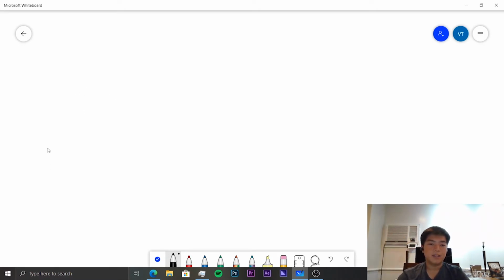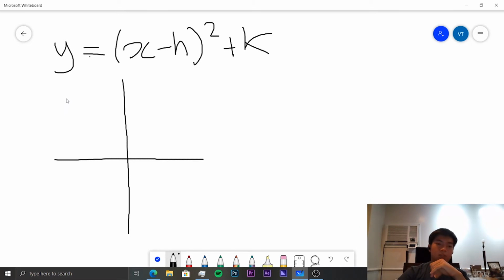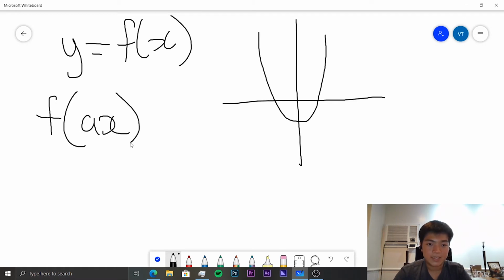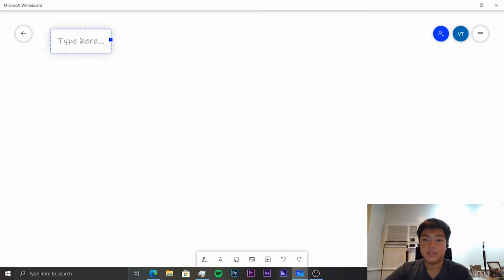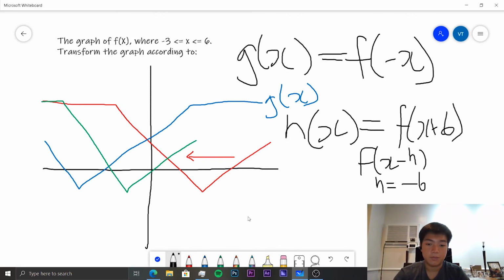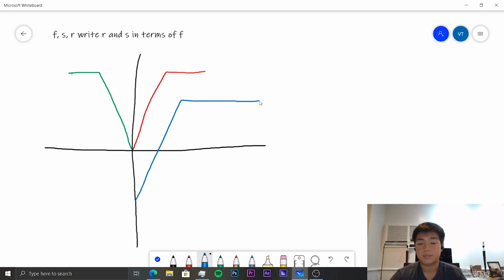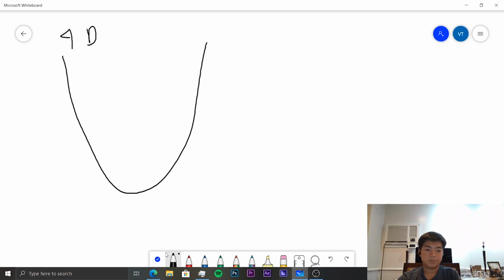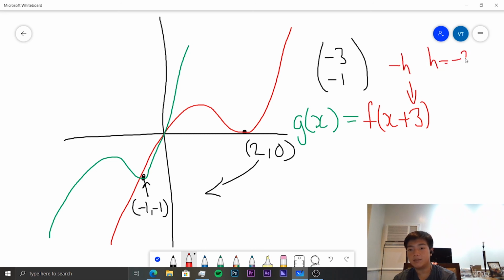Chapter 2.5.3 | Function Translations and Dilations | CodingBytes IB Math Analysis Speedrun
In this video, Vince speedruns another section of chapter 2.5 of the IB Math Analysis and Approaches HL textbook. This section contains problems involving function translations and dilations.